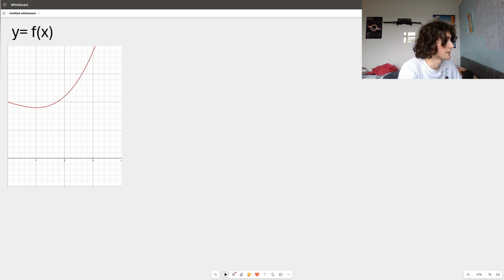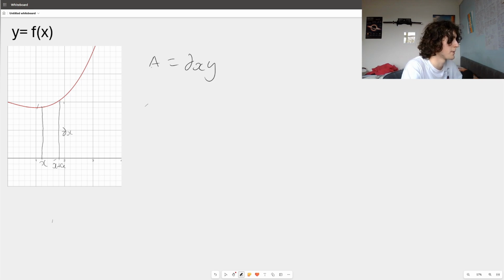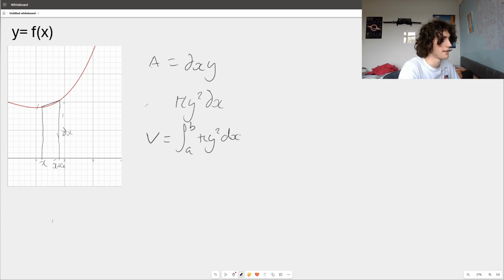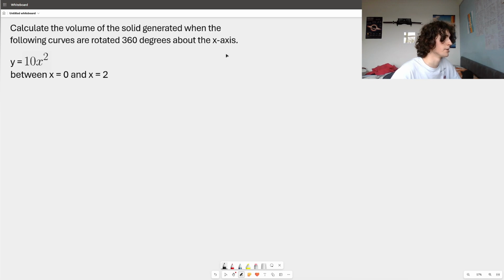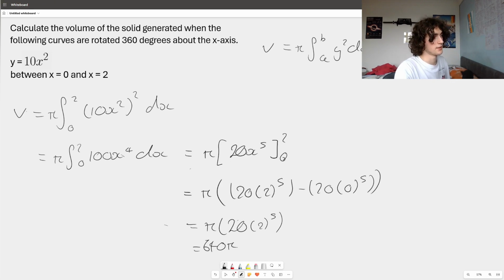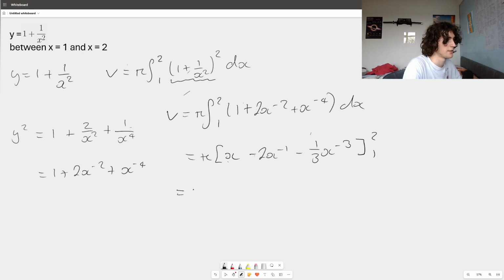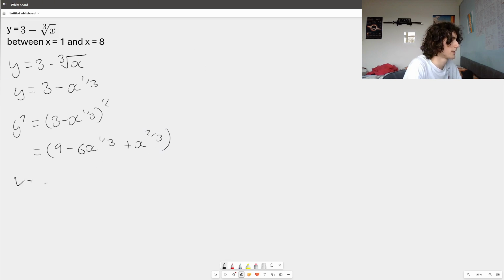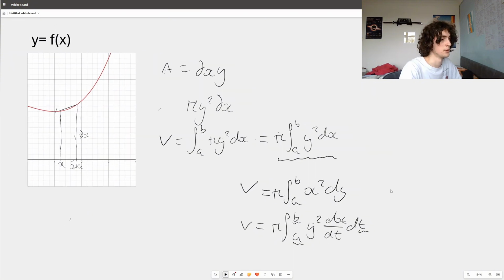A level Further Maths: Volumes of Revolutions introduction and examples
In this video, we start looking at our first further maths topic, volumes of revolutions. We start with an explanation, followed by some simple examples using simple year 12 integration.

If you like this content and want to see more or are interested in 1-to-1 online tutoring, drop me an email!